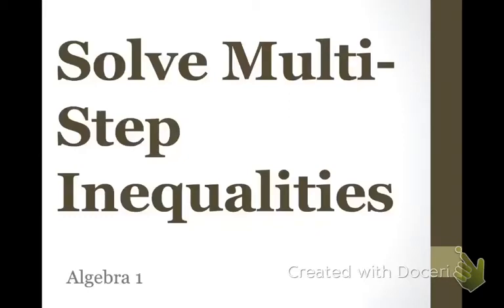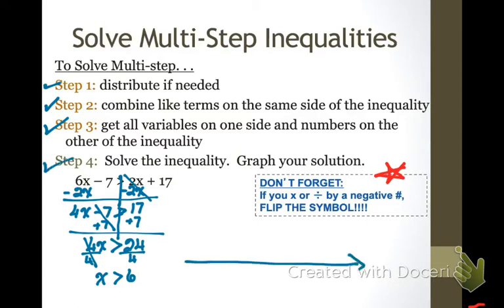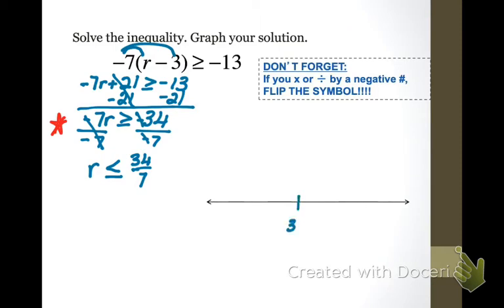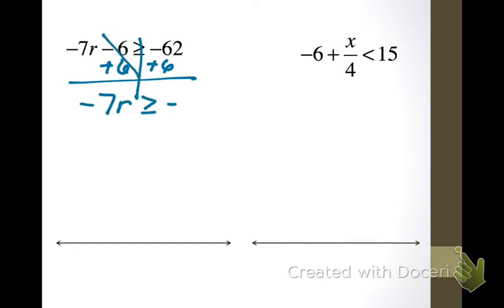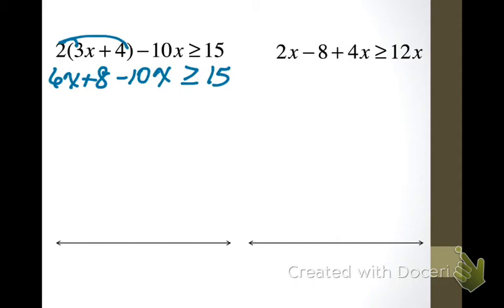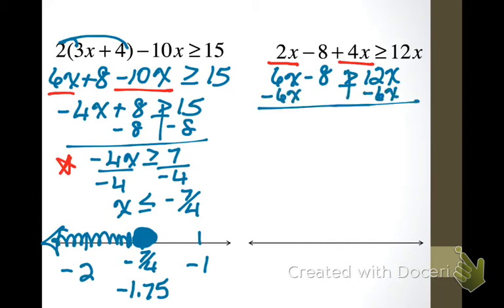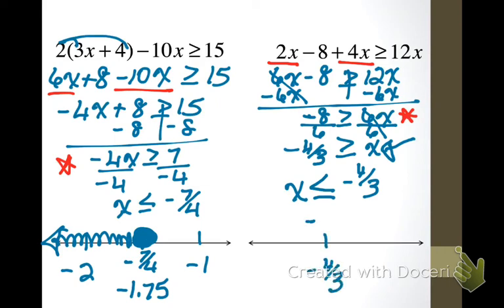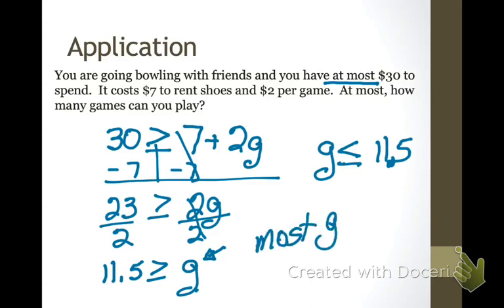ALG1 Concept 11 Solve Multi-Step Inequalities